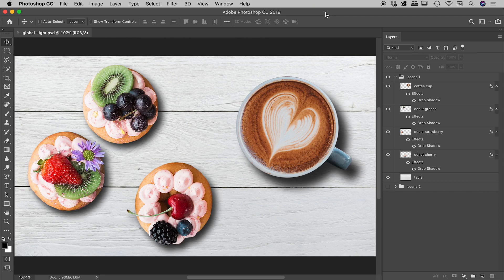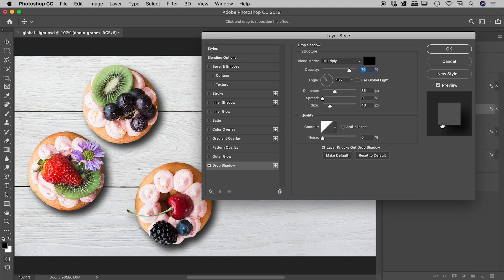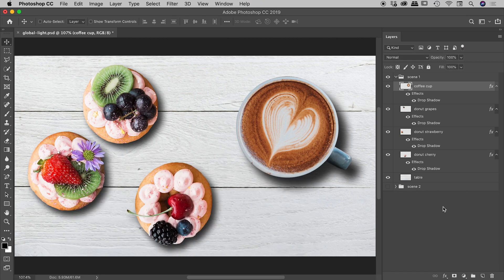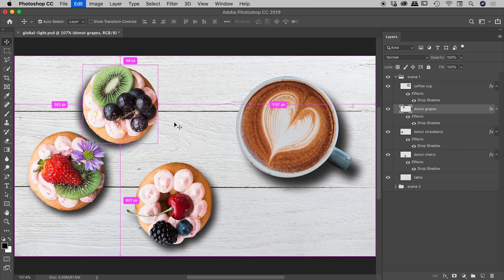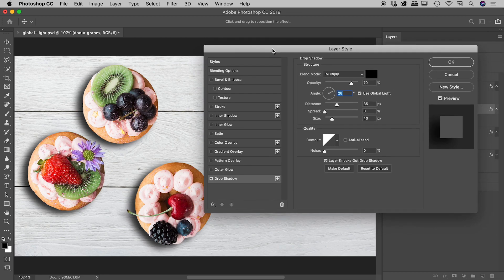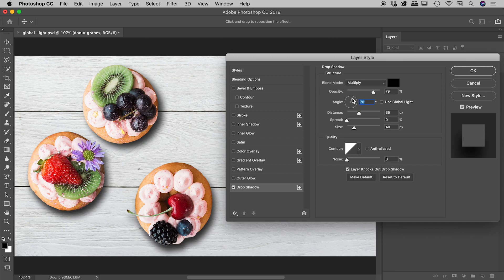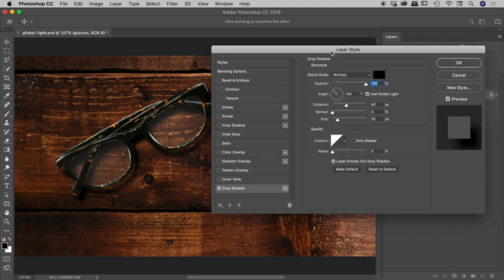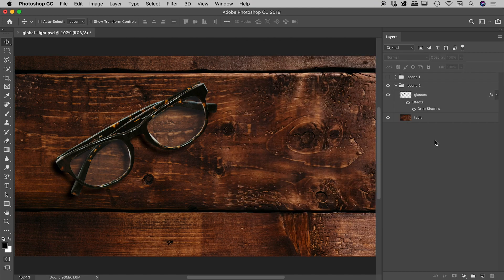The power and danger of Global Light in Photoshop effects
There are several effects in Photoshop that incorporate Global Light. These effects are those that require a simulated light source such as Drop Shadow. Details below...

When Global Light is changed, any effect on any element which has this Global Light capability will be changed. This is very powerful as the effects on multiple elements can be updated by simply changing the Global Light setting in any effect. This is also where the potential danger lies as elements with Global Light capable effects that may not be visible or simply unnoticed will also change.